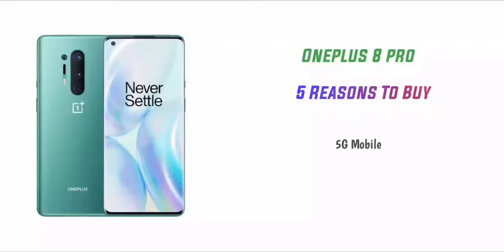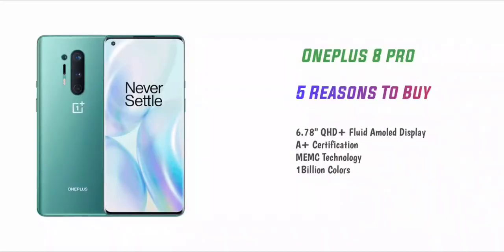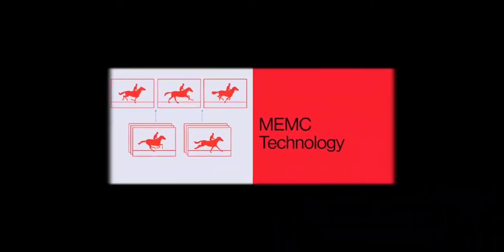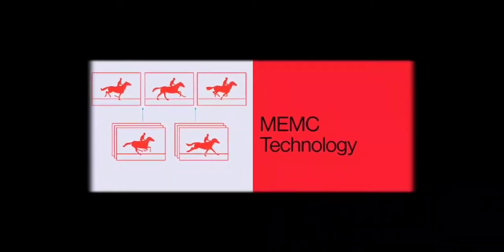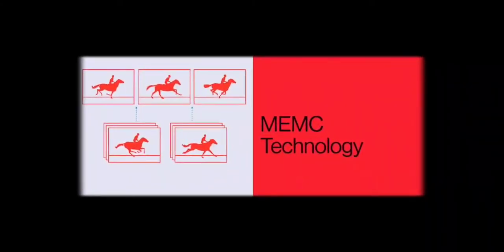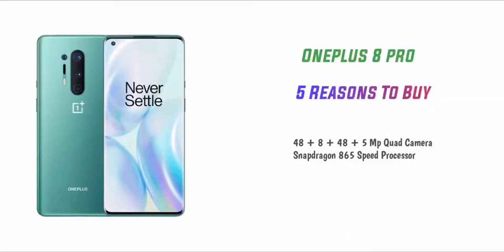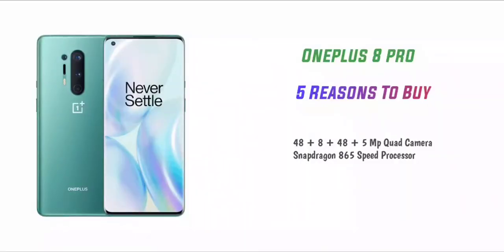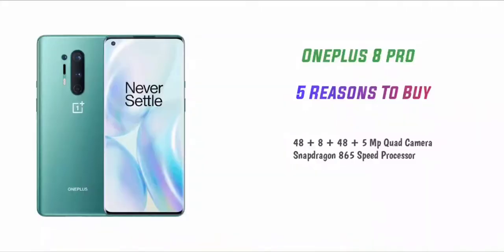5 Reasons To Buy Oneplus 8 Pro Mobile in telugu | కొనేముందు తప్పకుండా చూడండి లేకుంటే నష్టపోతారు